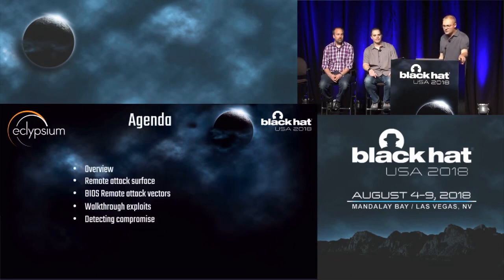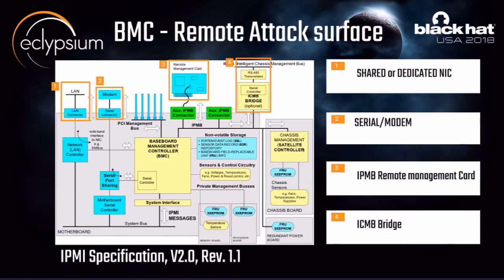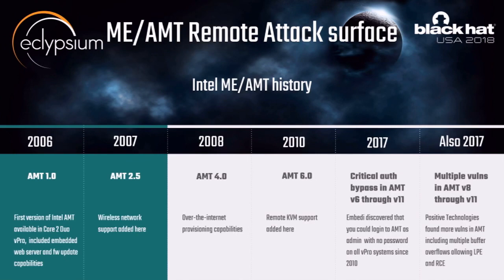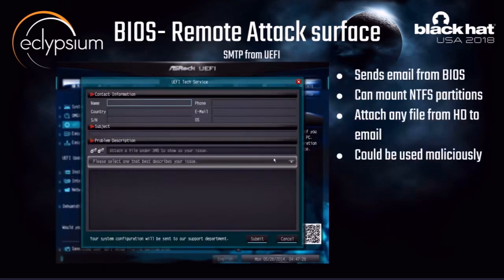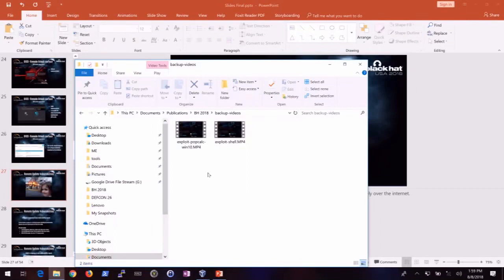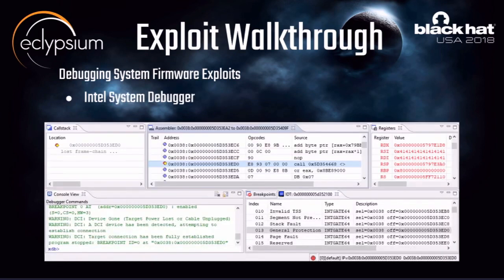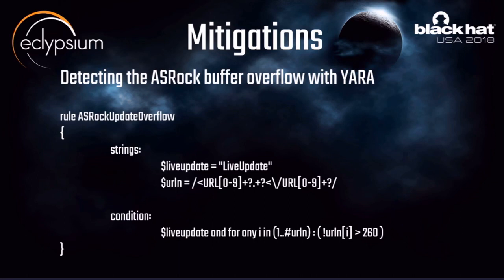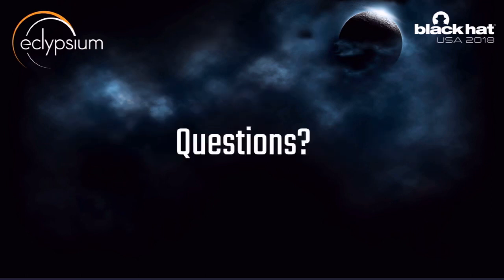Remotely Attacking System Firmware